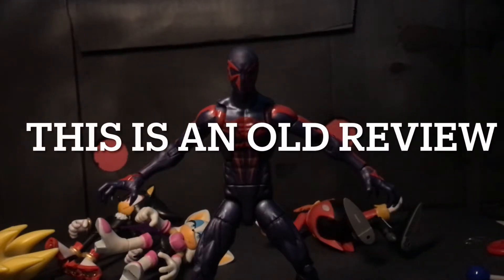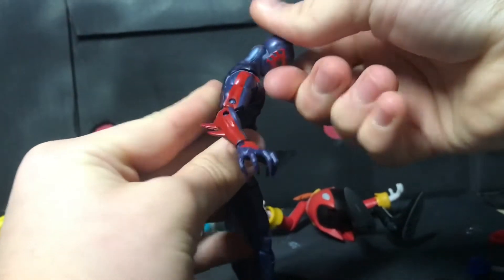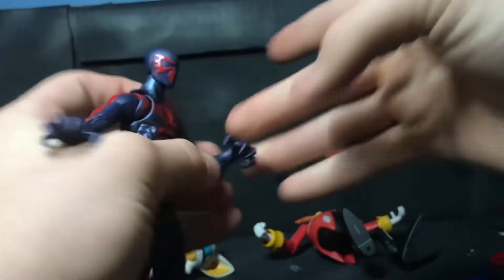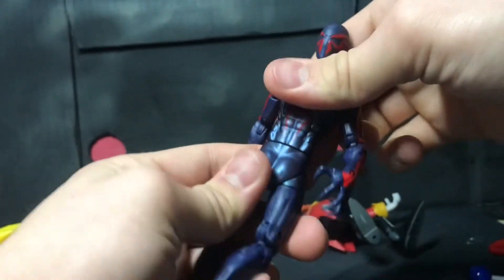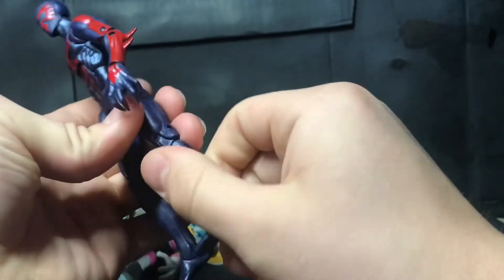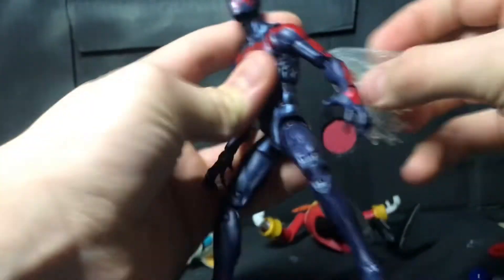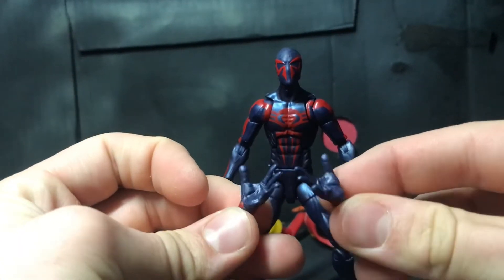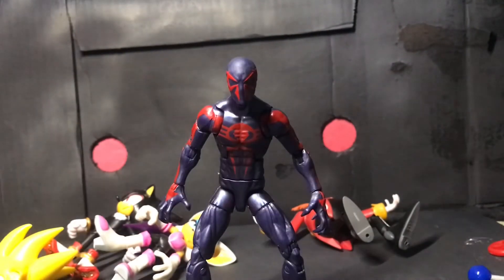Marvel Legends Spider-Man 2099 | Figure Review